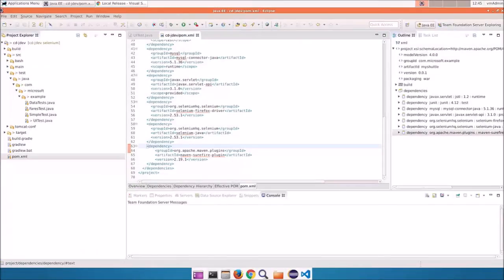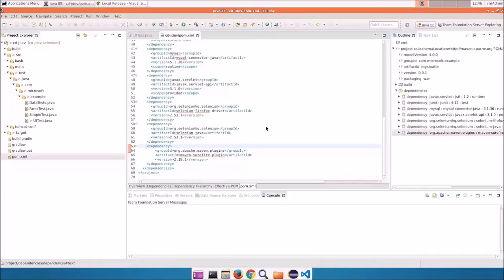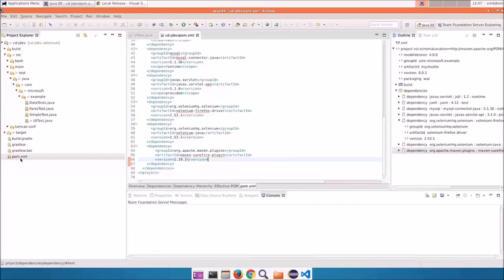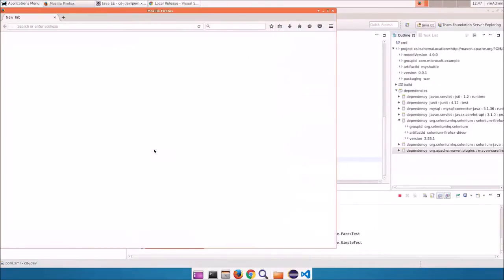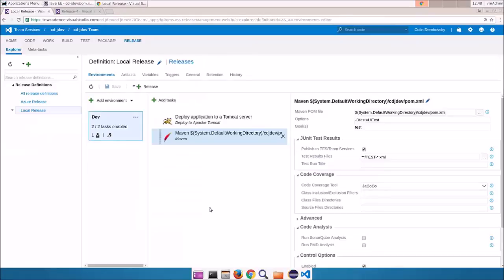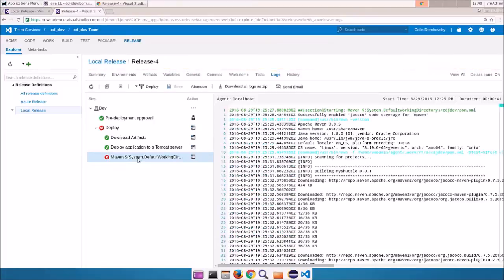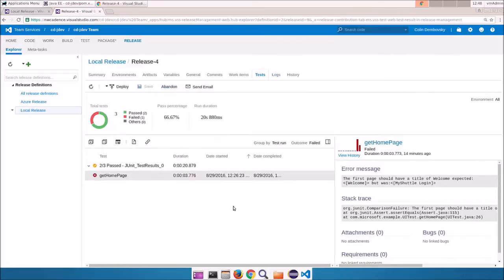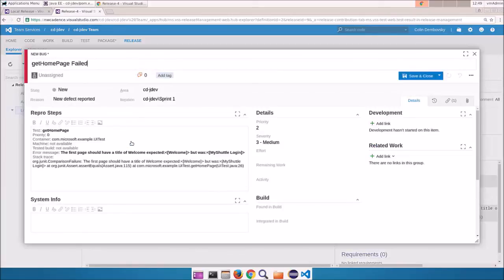Java HOL Module 9: Running Selenium Tests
In this exercise you will see how to add Selenium tests to the deployment pipeline.